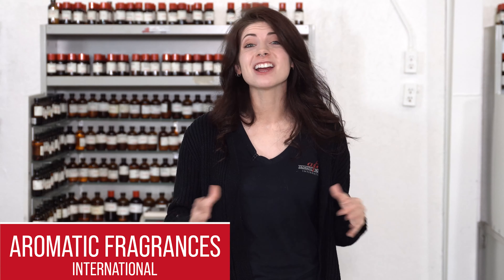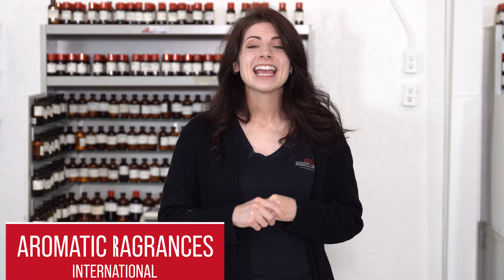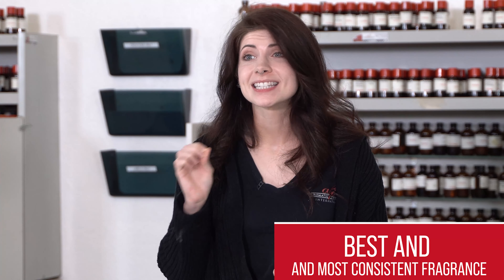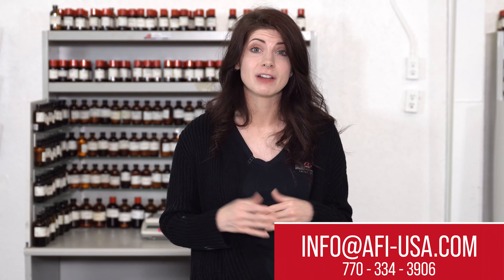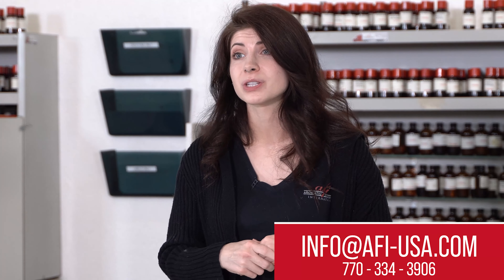AFI Explains: Quality Control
In this video, we go into detail about our Quality control procedures!